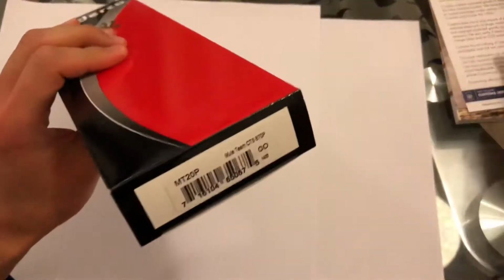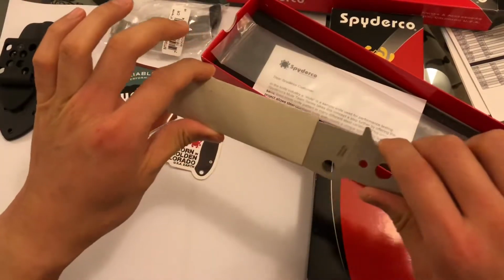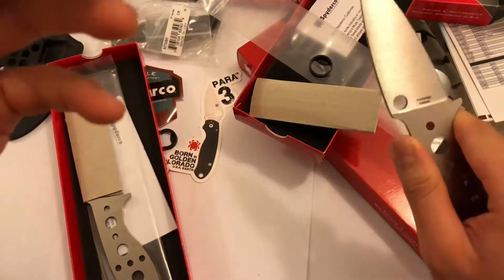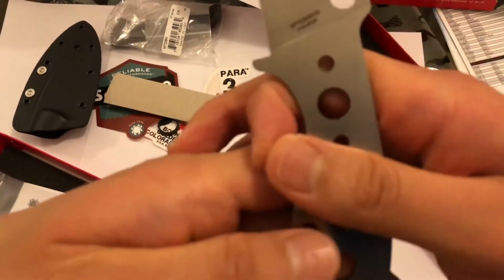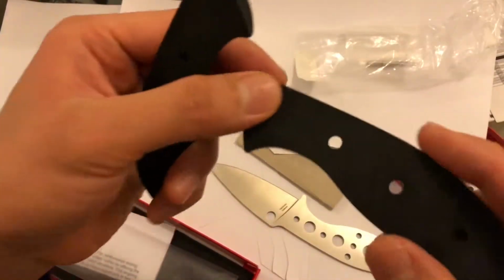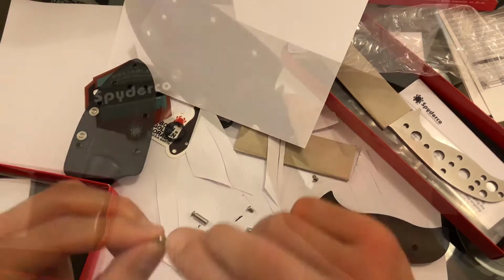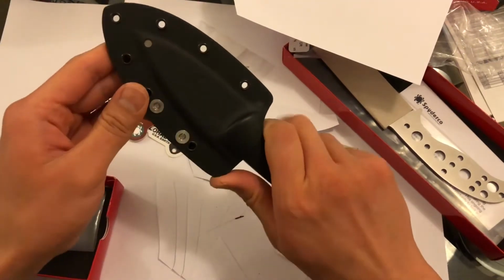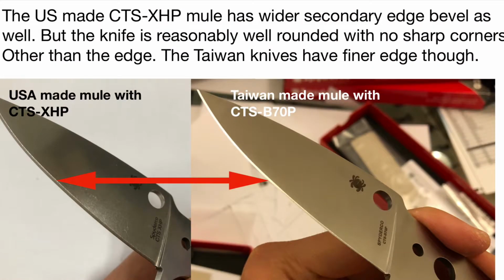Initial Impressions:Spyderco mule,cts-b70p,rwl34,Yaxell,cts-204p,cpm-20cv,lc200,Rex,s110v,cts-xhp,